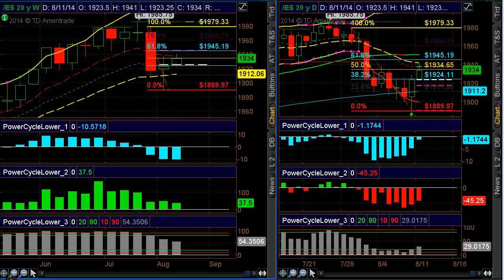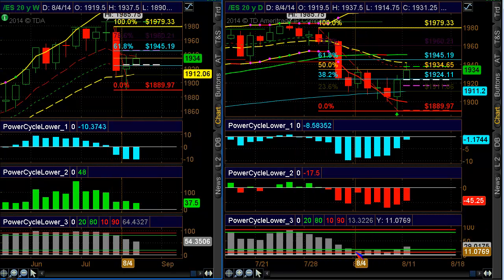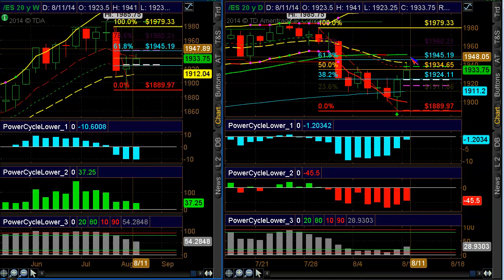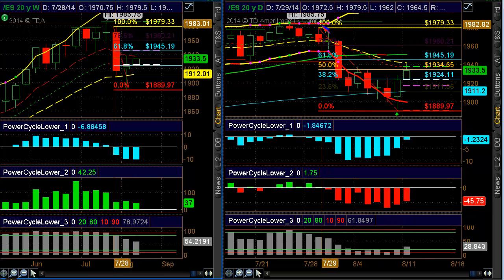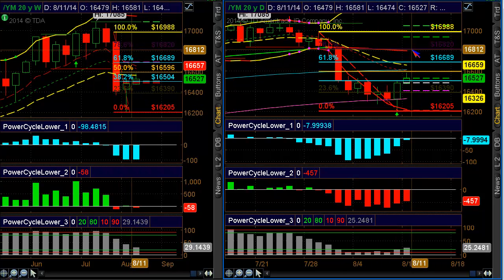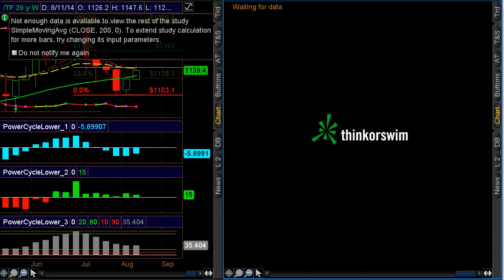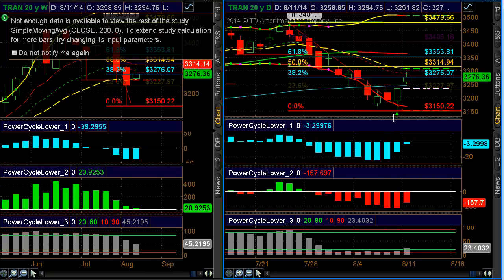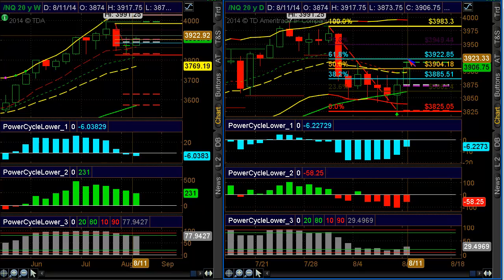A Market Key Reversal Pattern ~ But Is It Enough?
The major market indexes all put in nice reversal bar patterns based on Friday’s strong close but is this enough?

Let’s take a look at the charts and the technicals…